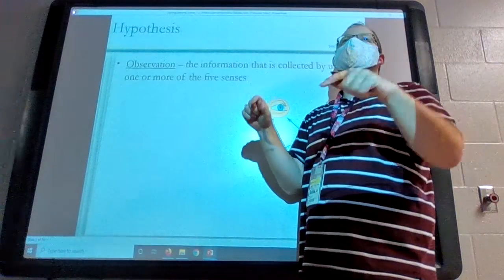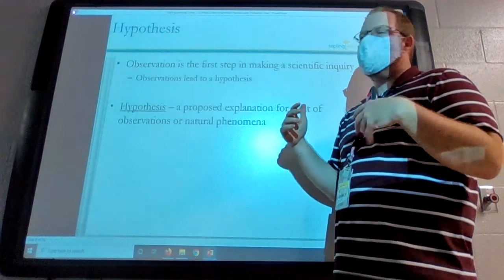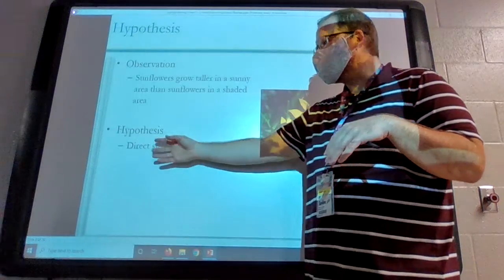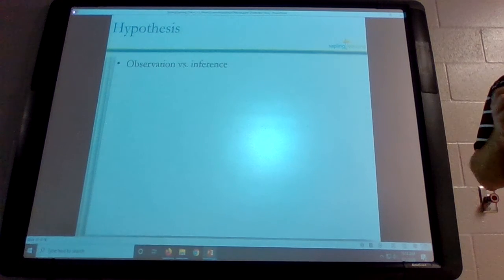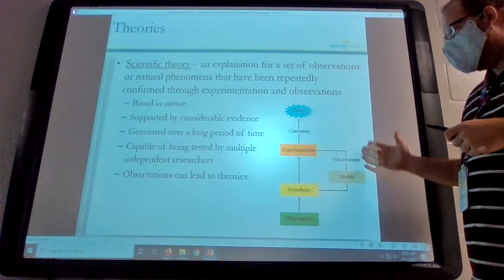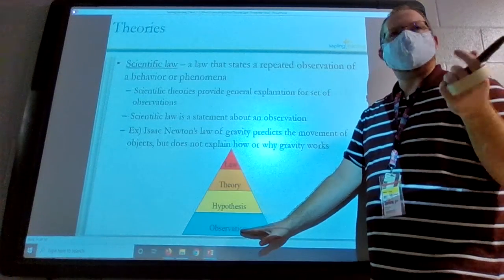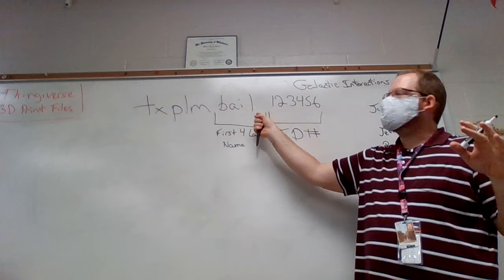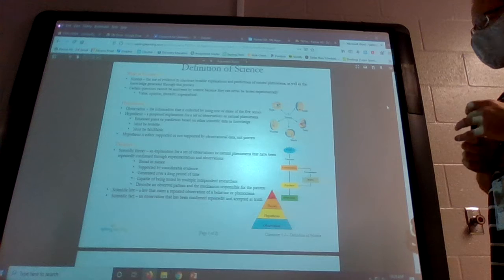Week 3- Tuesday Lecture - Chemistry